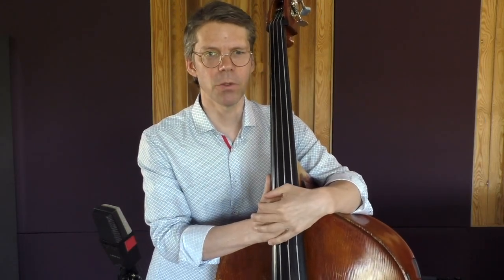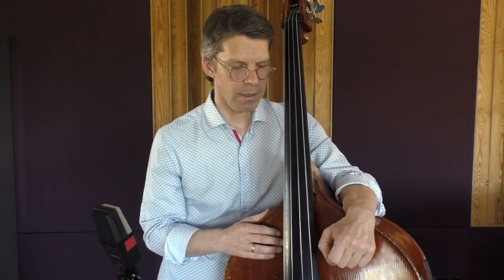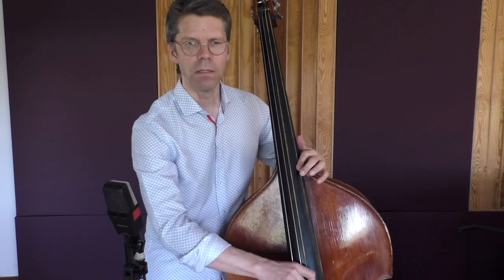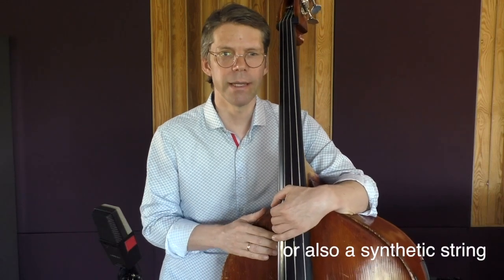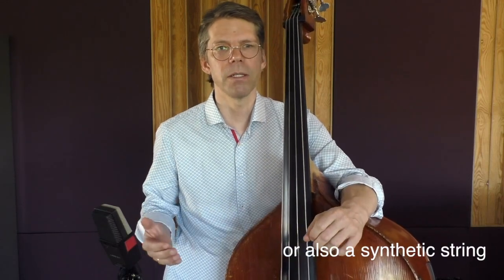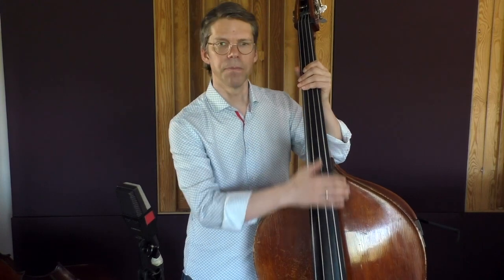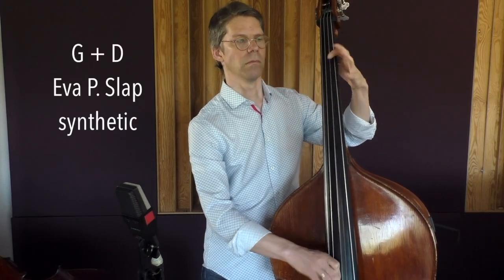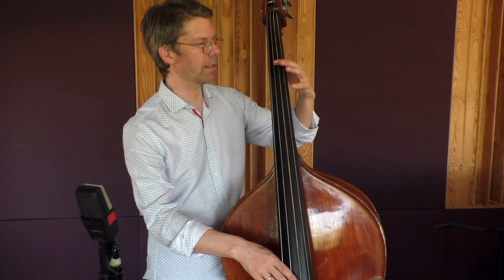Pirastro Evah Pirazzi Slap - Double bass strings - Presentation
Listen to the sound of the Evah Pirazzi Slap strings for acoustic bass, including the two options for the G and D strings (gut and synthetic).